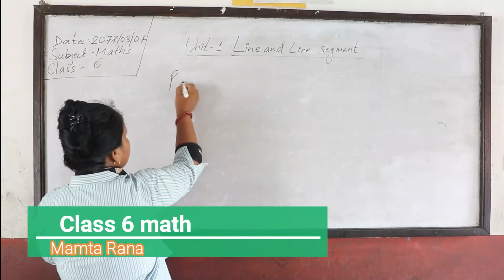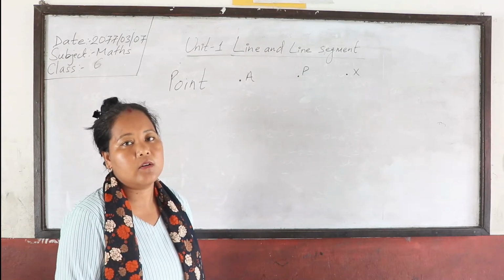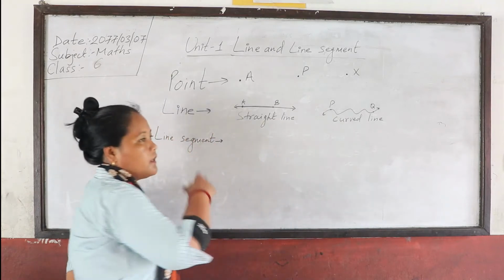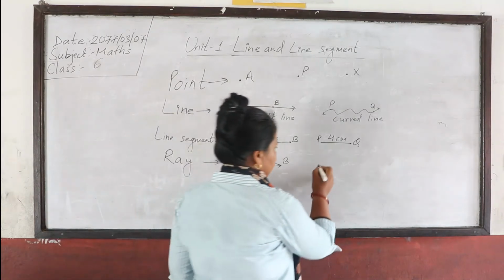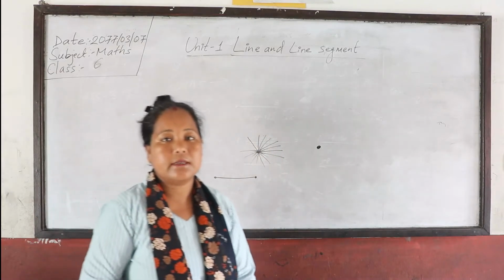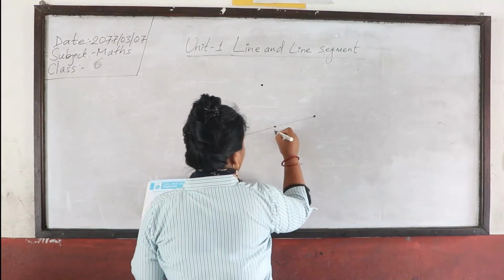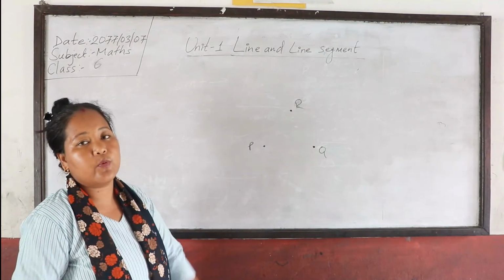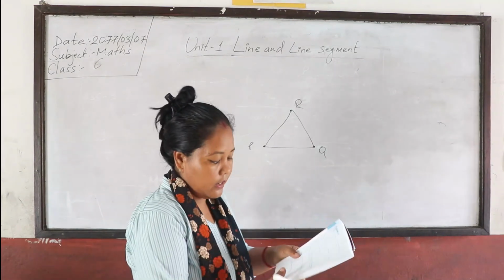class six math